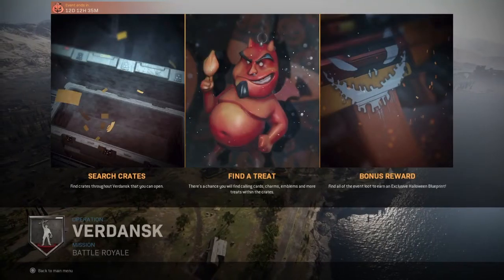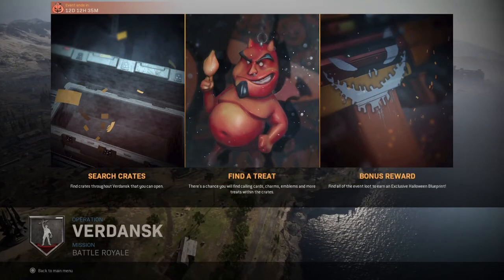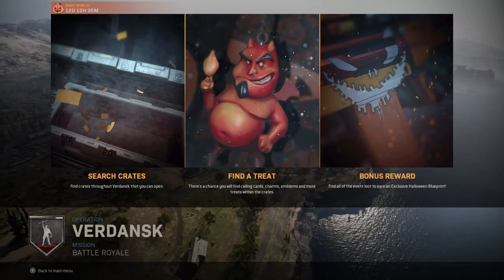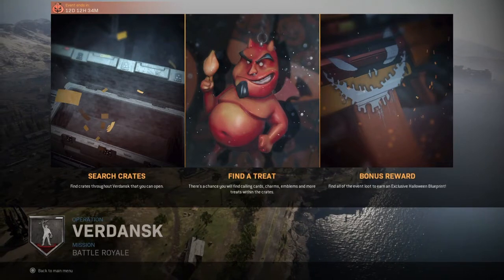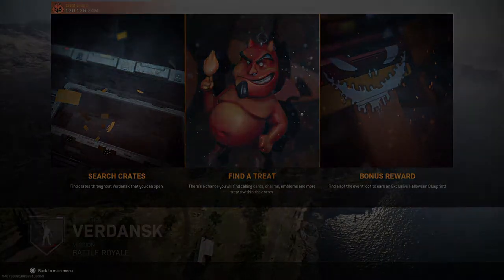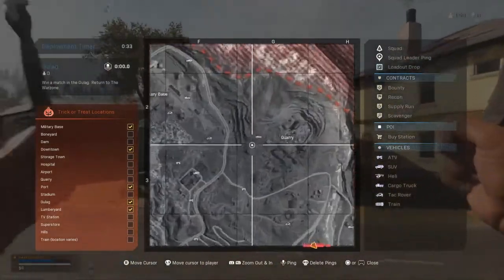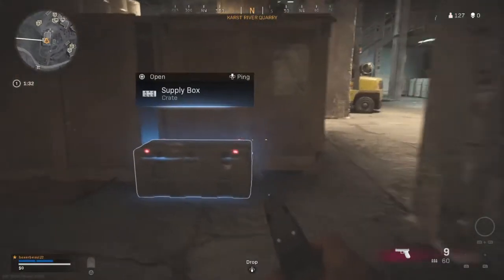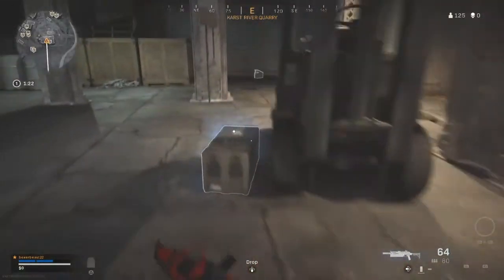How to do the warzone crate challenges for Halloween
Like the vid Also check my channel for tips and tricks for gaming